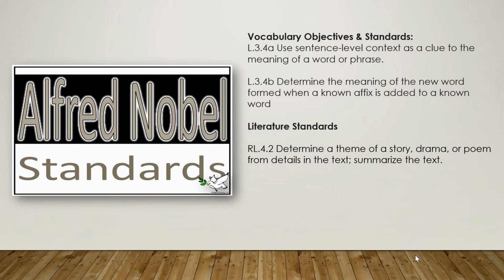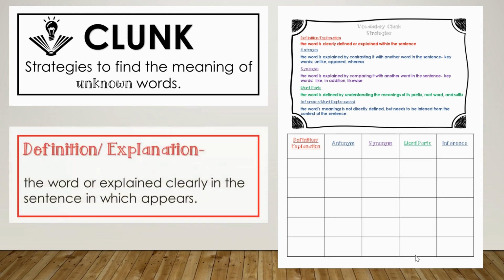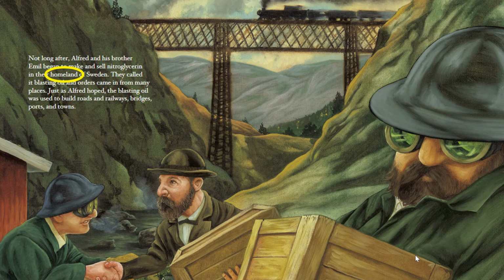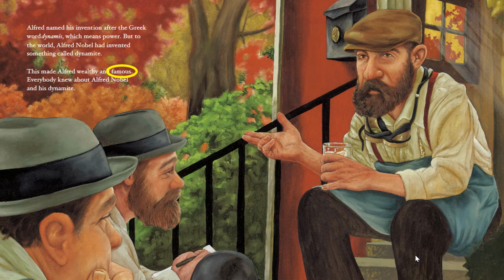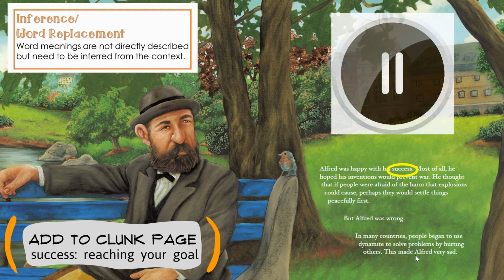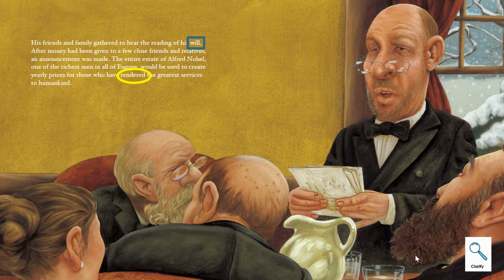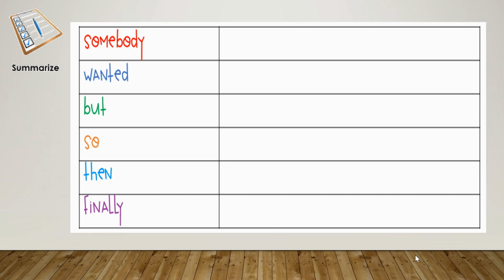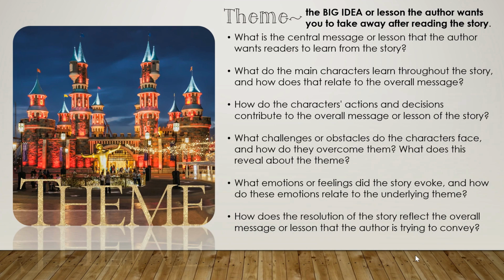Alfred Nobel: Luna's Lit Lab Lesson by Reading Rev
This is my gift to dedicated teachers everywhere. Grab your coffee and go relax while I teach this entire lesson. I've got this one!

With the permission on Kathy-Jo Wargin, I use the astounding picture book, Alfred Nobel: The man Behind the Peach Prize, to teach the following research-based strategies and standards:
- Reciprocal Teaching
- CLUNK vocab strategies (CSR)
- Vocabulary Objectives & Standards:
L.3.4a Use sentence-level context as a clue to the meaning of a word or phrase.
L.3.4b Determine the meaning of the new word formed when a known affix is added to a known word
-Literature Standards:
RL.4.2 Determine a theme of a story, drama, or poem from details in the text; summarize the text.

The full Nobel Peace Prize Unit can be found in the Reading Rev VIP